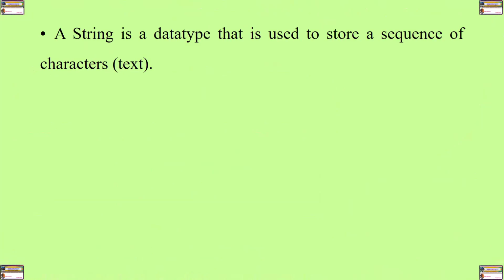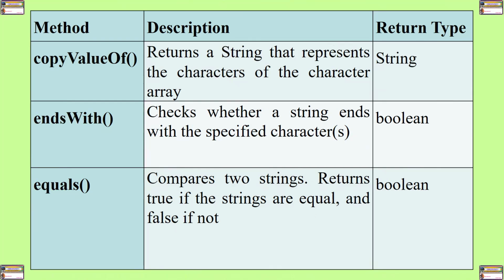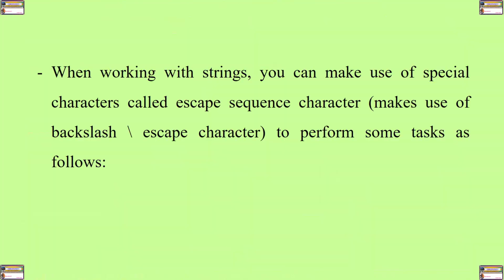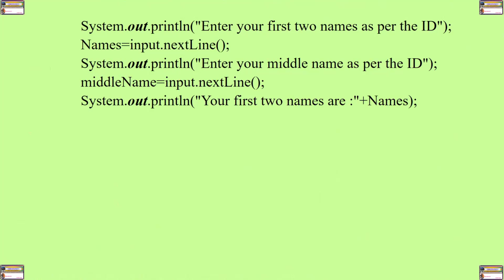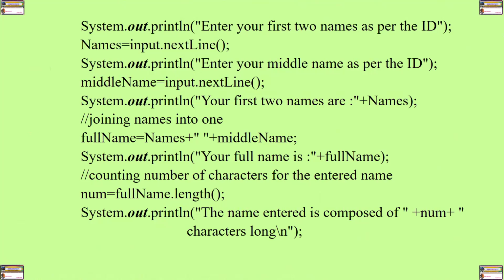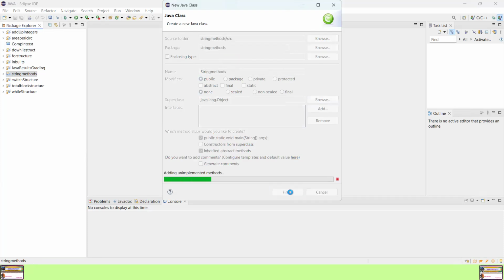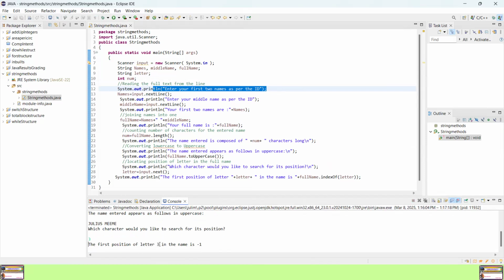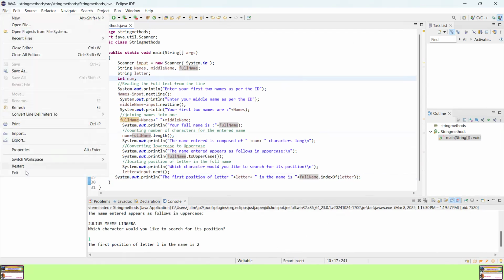String Inbuilt Methods and Parameters in Java Object Oriented Programming Language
This video describes the String data types and explains the various methods that can be used to manipulate Strings. It also demonstrates how to implement String methods in Java Object Oriented Programming Language through the Eclipse IDE. It also demonstrates how the strings can be passed to methods and how these methods are invoked.